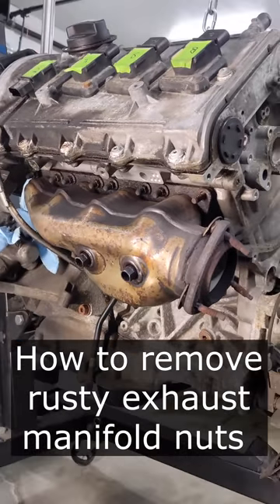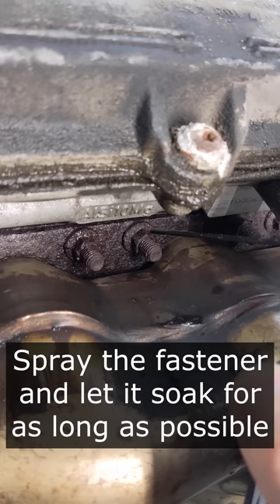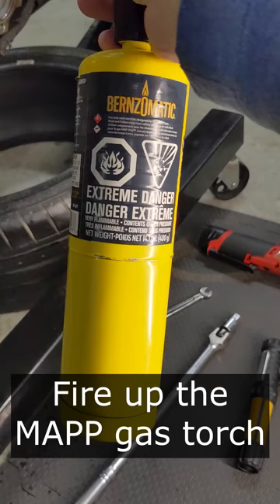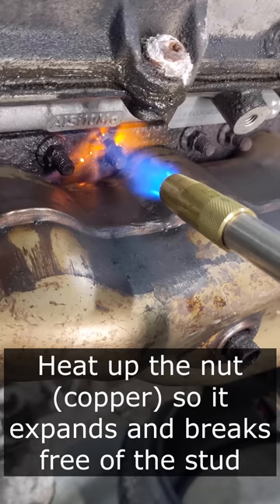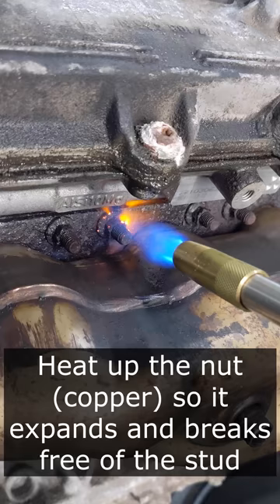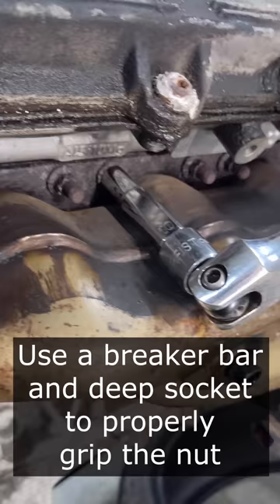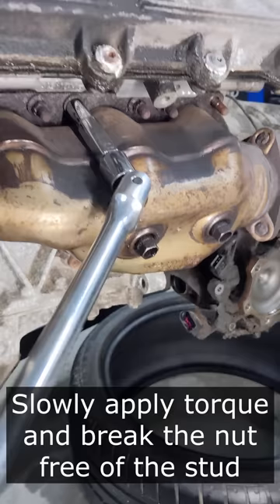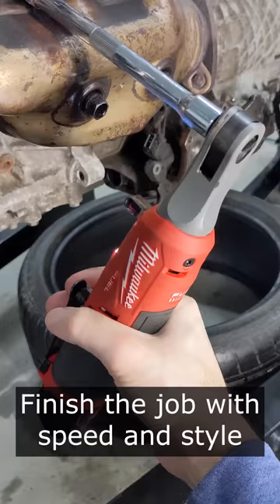How to remove rusty exhaust manifold fasteners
To increase the odds of success in removing rusted bolts and nuts from your exhaust system, remember that some of these fasteners are made of copper and that heating them up might help break rusty bonds.